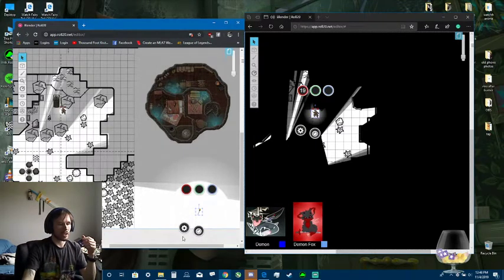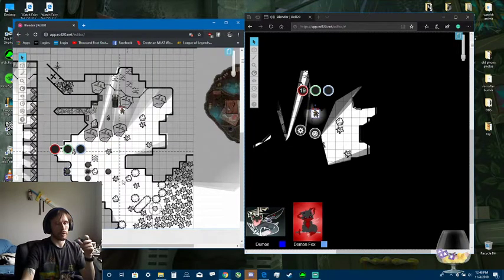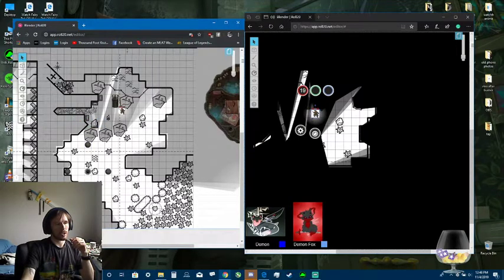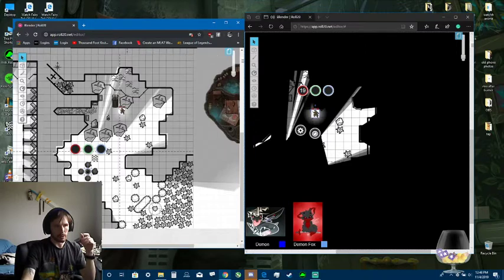Dramatic Lighting: 10 min Tip on making a sun in Roll 20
10 min Tip on making a sun in Roll 20 Dramatic Lighting
might want to know a bit about how the dramatic lighting works before watching.